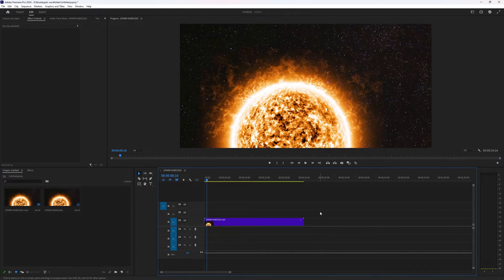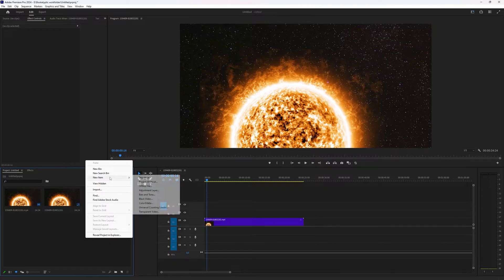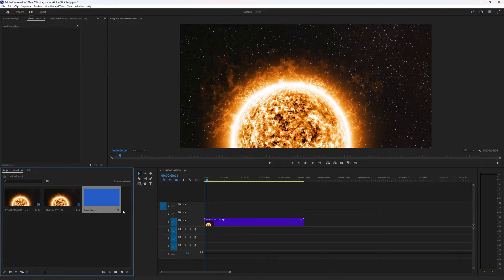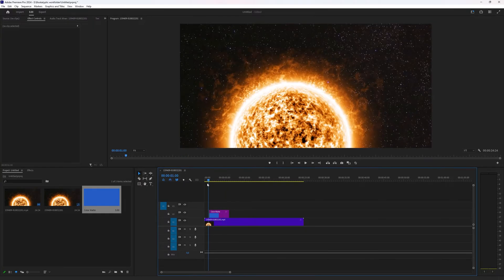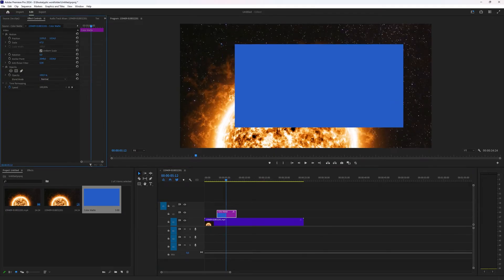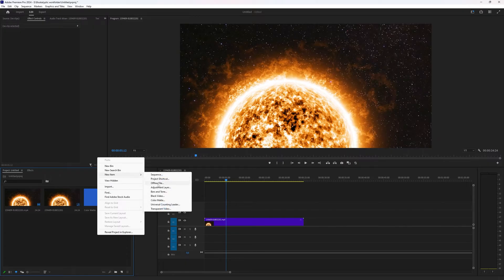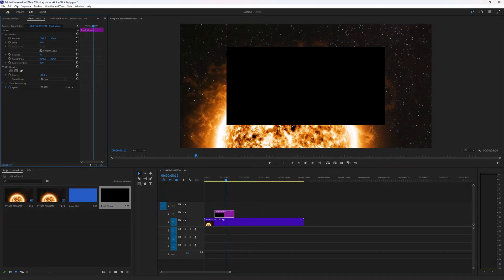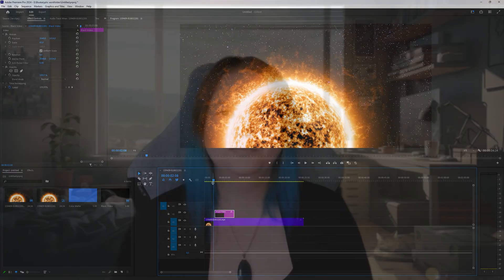How to Add a Colored or Black Screen [Adobe Premiere Pro]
In this video I will take a quick llook at how you can add a colored or black screen to your Adobe Premiere Pro project.

Editing software: Adobe Premiere Pro and Adobe Photoshop
Editing: Adobe Premiere Pro
Intro & Outro: Adobe After Effects